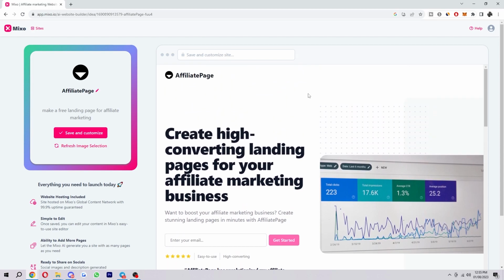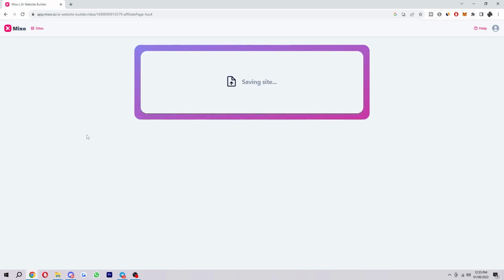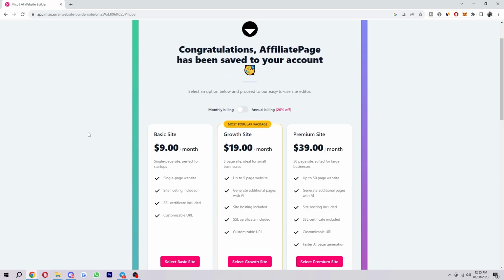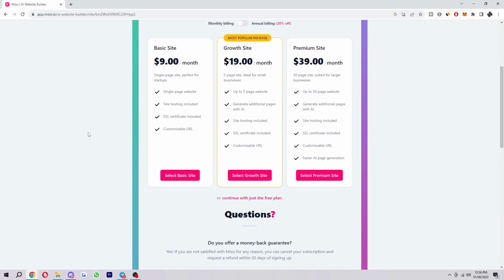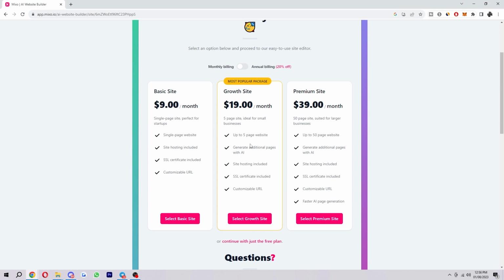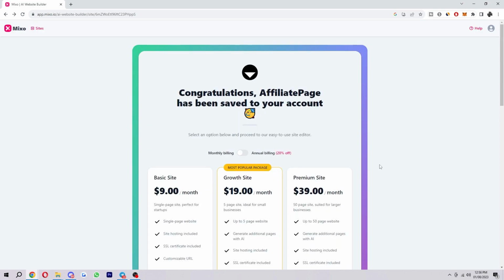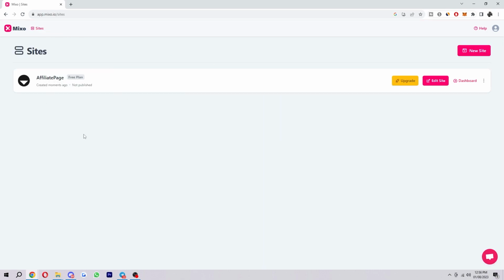How To Make A Free Landing Page For Affiliate Marketing (2025)